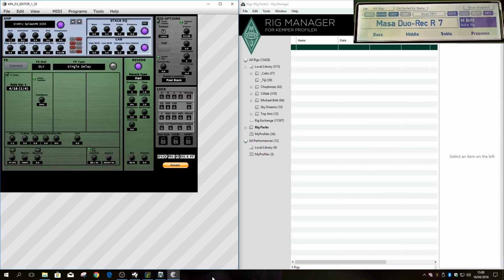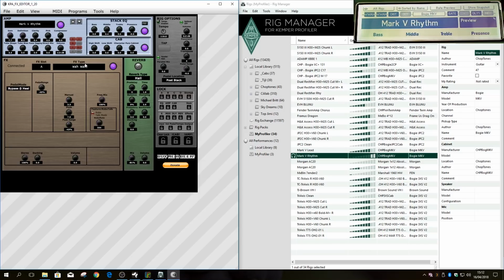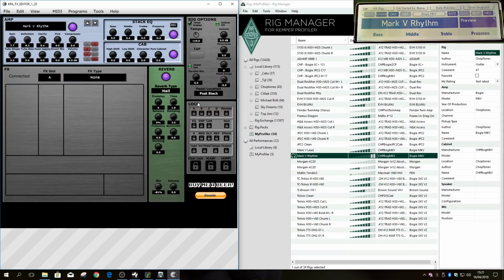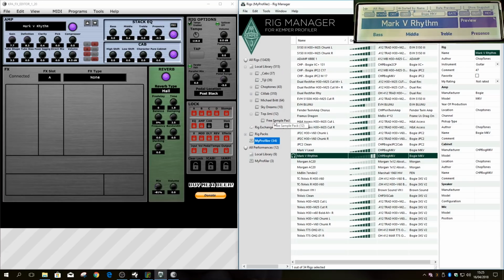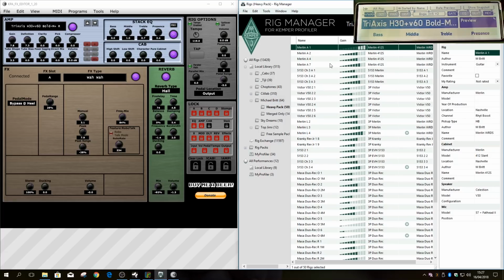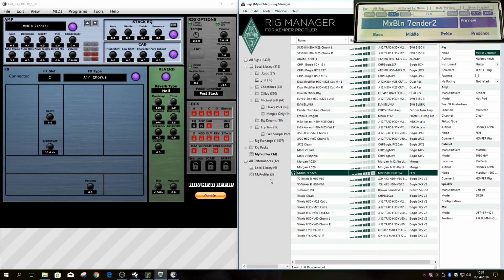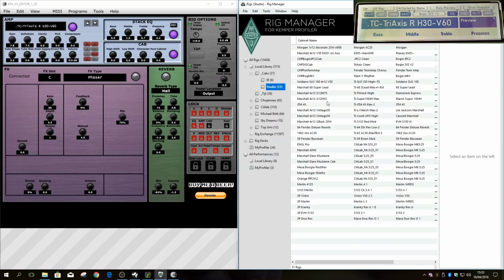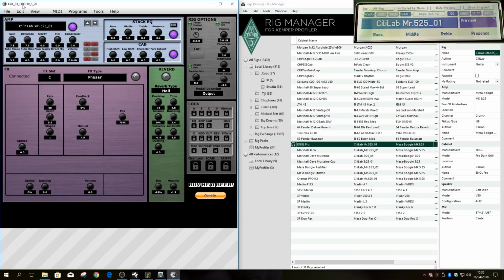KPA Editor - Unofficial Kemper Editor - Part 3: Lock States & Cab Management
Damian Greda just released version 1.20 of the unofficial Kemper Editor. Some bugs have been addressed and there are some exciting new features added to this already amazing tool:

- Slot Buttons
- Expanded Rig Options
- Lock States

In this video I go through all these features and will explain how i use the newly added Lock States and inverse Cab Lock to make it finally possible to try out cabs on the fly, a pseudo Cab Management if you will. It's working great.

13:55 - Link to Pseudo Cab Management Part

Thank You so much Damian for your relentless work on this editor.

BPANELZ to open(on MAC and WIN 32 bit) with ctrlr from ctrlr.org